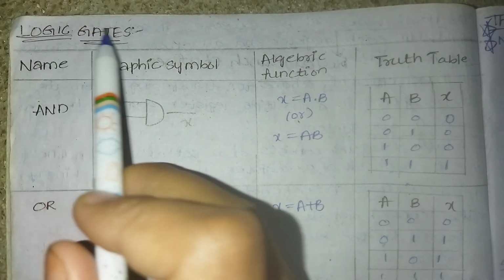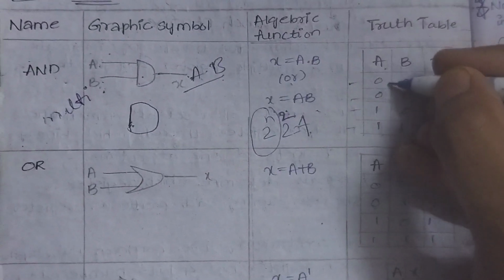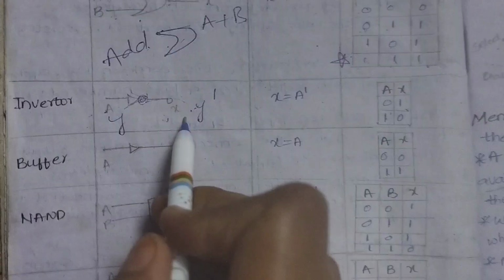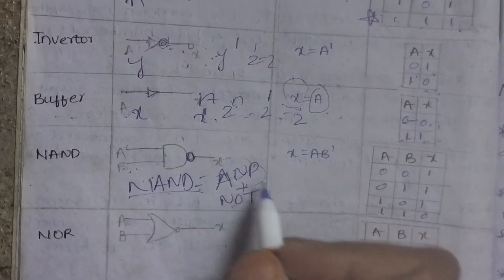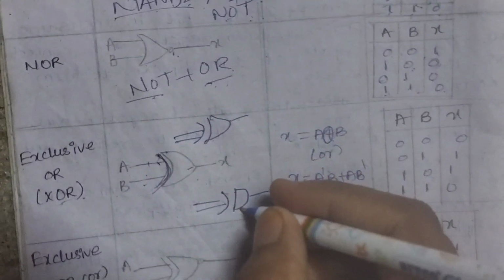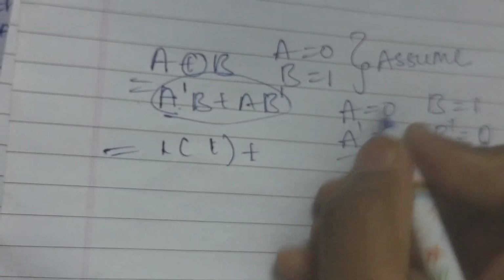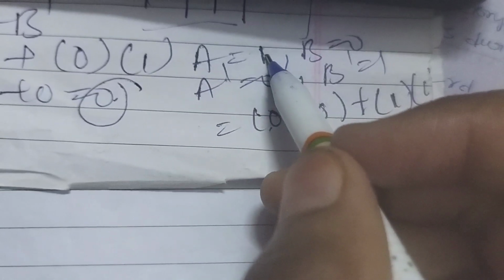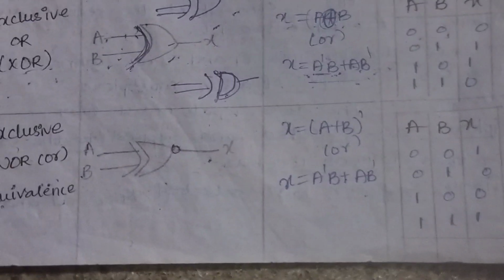Logic gates in detail with simple explanation for sem#logic gates#types of logic gates#logic gatesqn